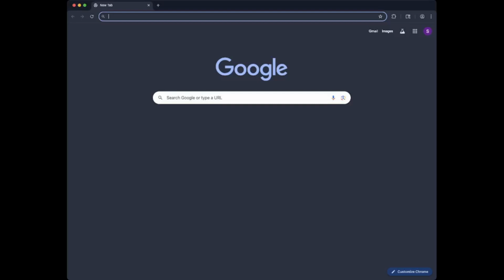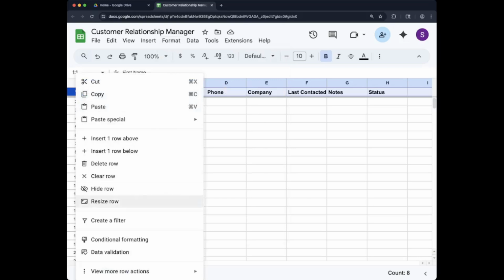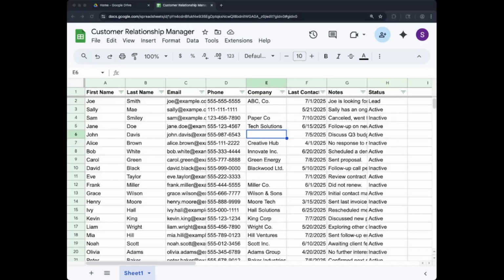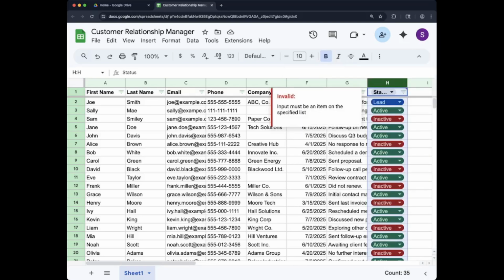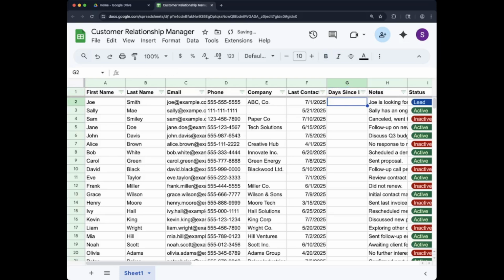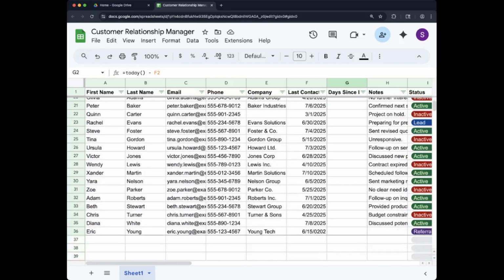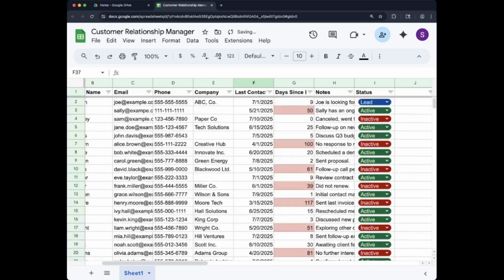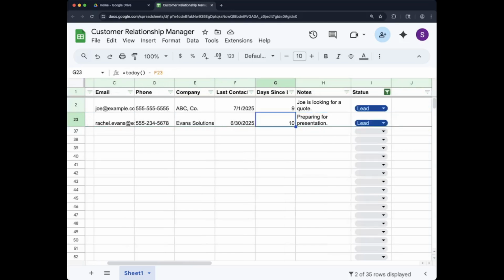Simple CRM in Google Sheets: FREE & Easy Customer Tracking (No Code)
Learn how to create a simple, free CRM (Customer Relationship Management) system using just Google Sheets! This tutorial will show you how to set up your sheet, add key fields like "Last Contacted" and "Status," and leverage built-in Google Sheets features like filters, data validation, and conditional formatting to easily track your clients, leads, and customer interactions.

No expensive software or coding required! This is perfect for freelancers, small business owners, consultants, or anyone who needs a flexible and customizable way to manage their relationships.

In this video, you'll learn:
+ How to set up your basic CRM sheet in Google Sheets.
+ Adding essential fields
+ Using data validation to create helpful dropdowns
+ Implementing conditional formatting to highlight important info

Don't have a Google account yet?